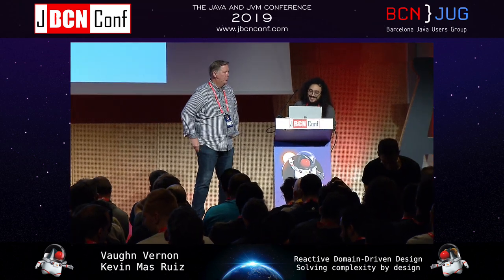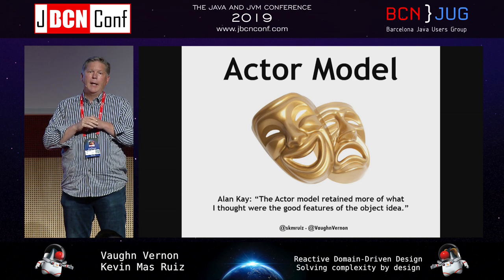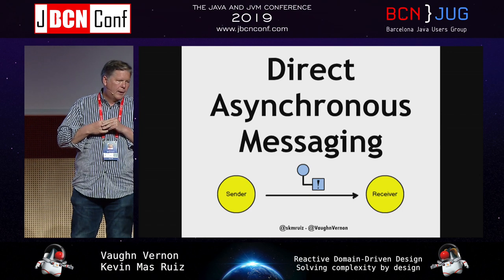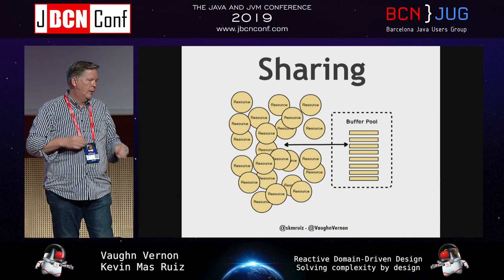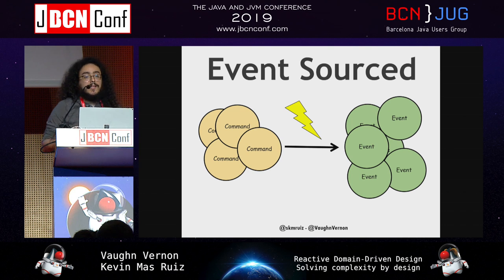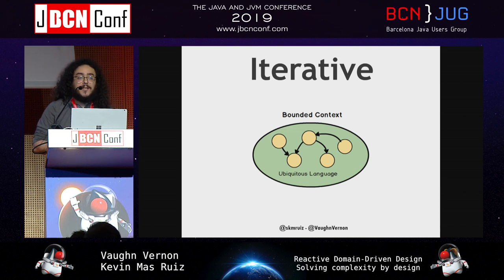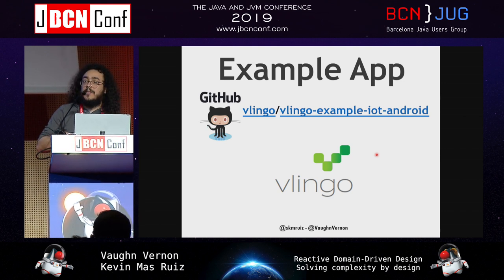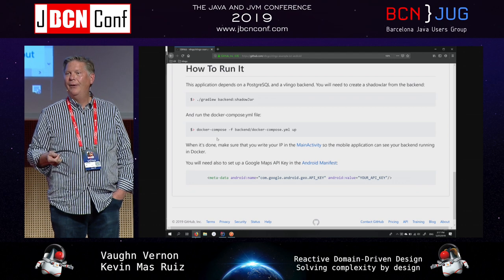Reactive Domain-Driven Design by Vaughn Vernon and Kevin Mas Ruiz at JBCNConf'19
In new fields, such as IoT, software complexity comes at you rapidly, and with
 time complexity can dominate systems and the teams that work on them. Previously unforeseen customers, functionality, and other demands, such as short timelines, and your desire to deliver everything to everyone, can break you and your code. When that happens business opportunity is lost, along with your confidence and reputation. Learn how you can rethink software design and implementation with the actor model. Use actors—small, independent computing components—in a business-driven fashion to focus on delivering new functionality in a business-driven way.